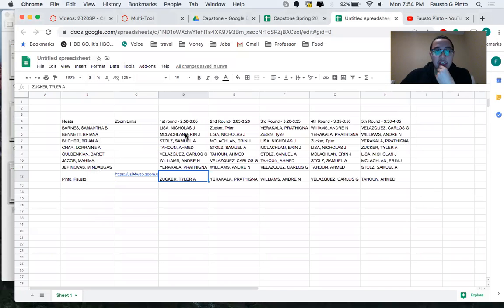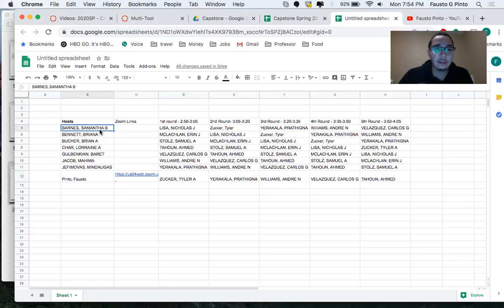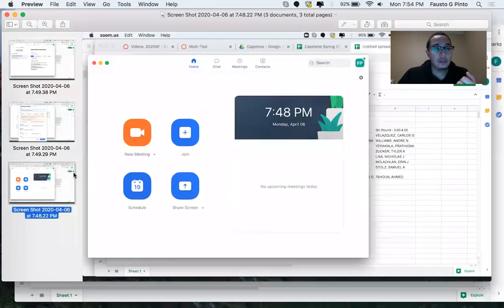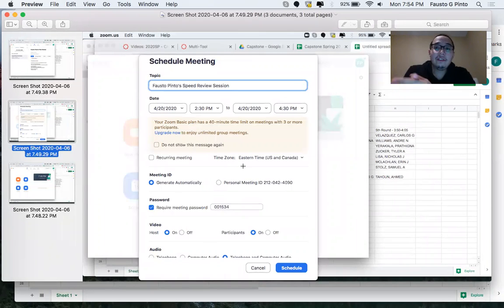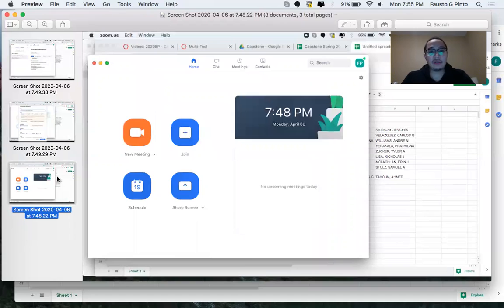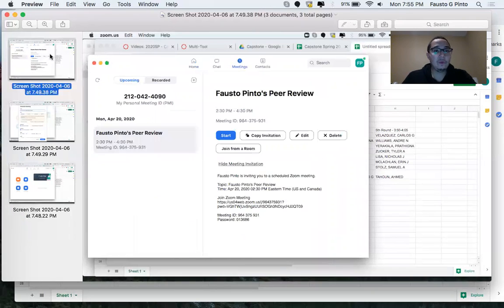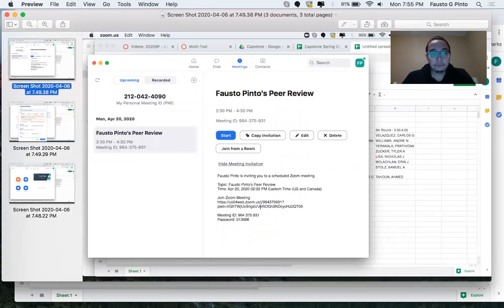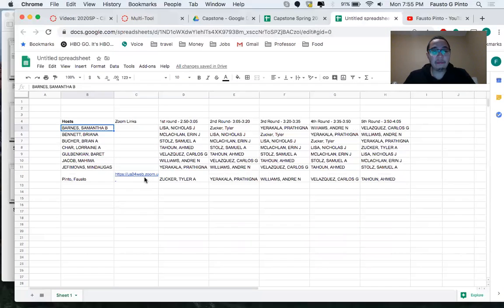Rutgers DCIM Capstone Speed Review Instructions